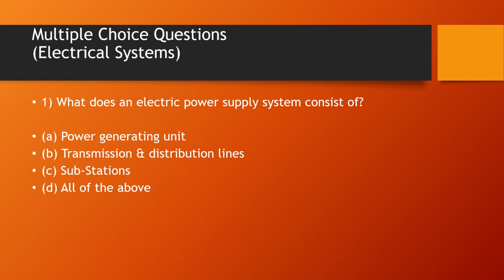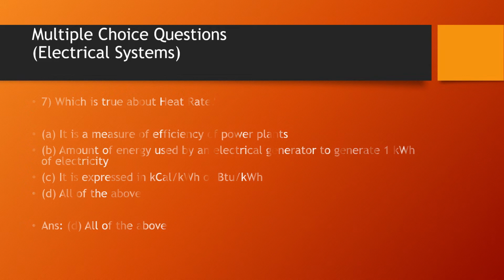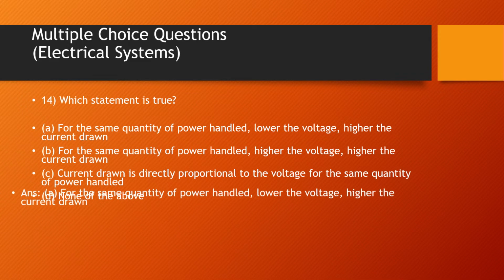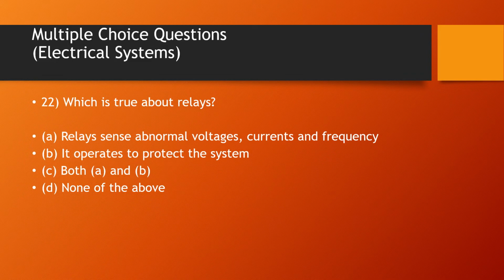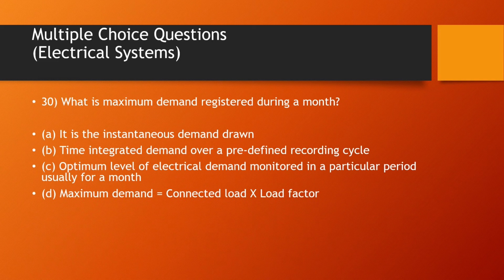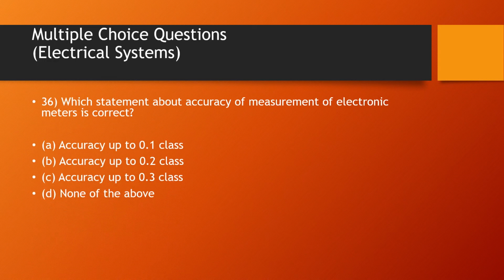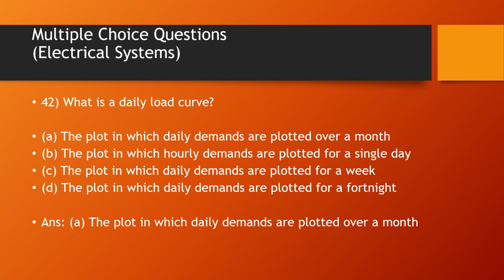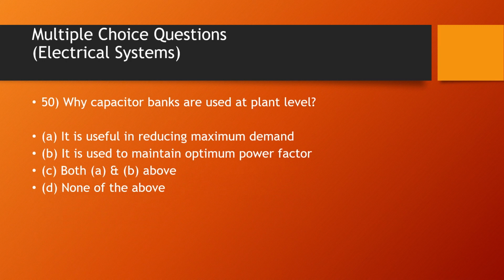Questions and Answers on Electrical Systems Part 1 (Energy Manager Certification Exam)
In this video, we will discuss about 50 most important questions on Electrical Systems. These questions are very important from Energy Manager Certification Exam point of view. These questions have been framed from the guide book on “Energy efficiency in Electrical Utilities”. I will come with more questions on Electrical Systems in subsequent videos.